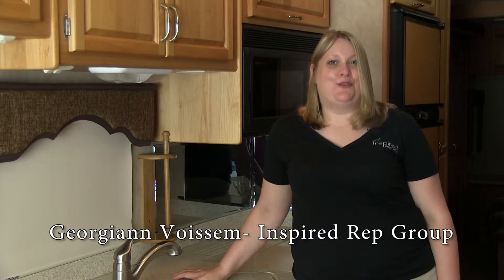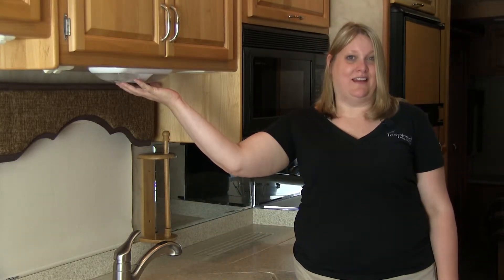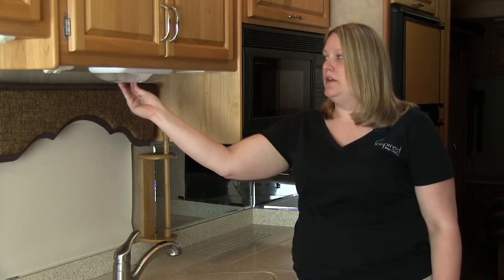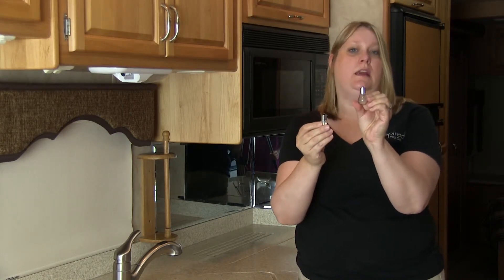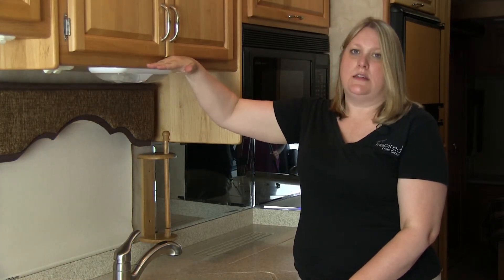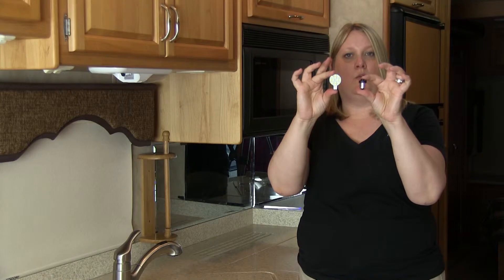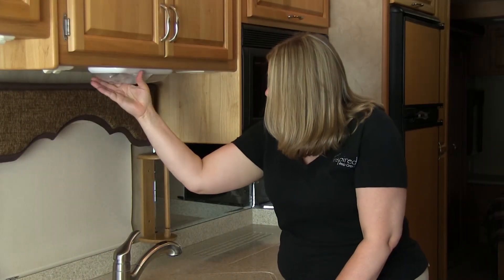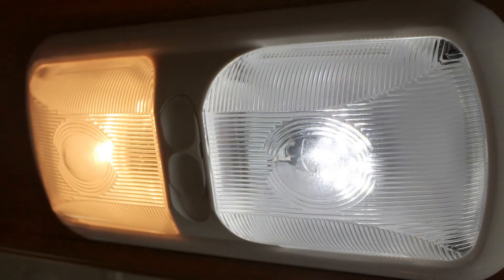Replacing Pancake Incandescent Bulbs With LED Bulbs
Our LED specialist explains the benefits and how to replace your Pancake Incandescent Bulbs with LED bulbs.